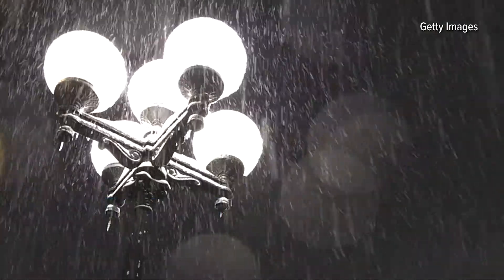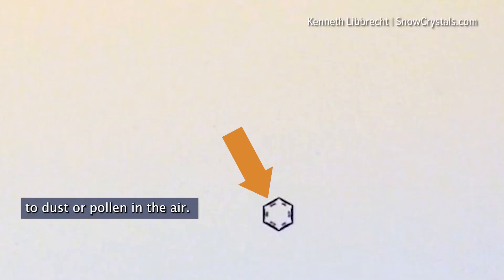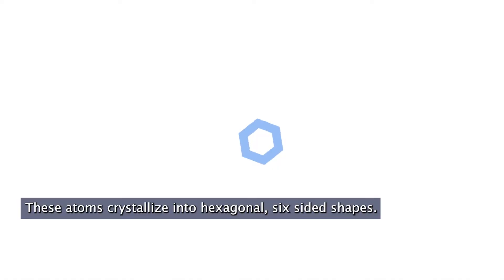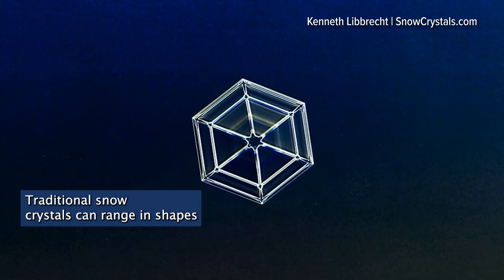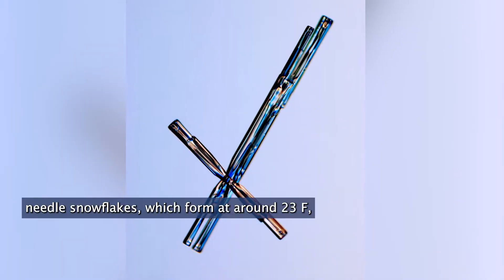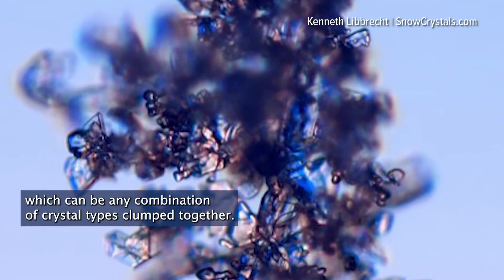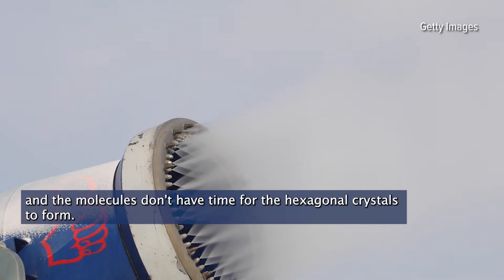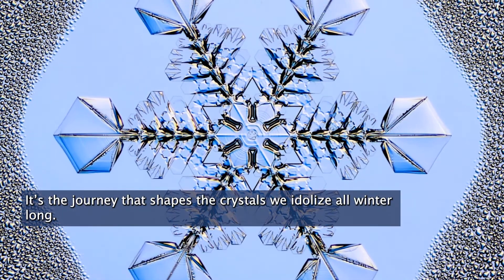Why is every snowflake unique?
Snowflakes are the most abundant crystal formation on earth. According to SnowCrystals.com a million billion snowflakes fall every second when averaged over a year. Each flake forms individually into beautiful arrangements. Scientists like Kenneth Libbrecht of SnowCystals.com can grow these specific shapes in a lab by controlling the temperature and amount of humidity. Special thanks to SnowCrystals.com for all the information and assets you have available.